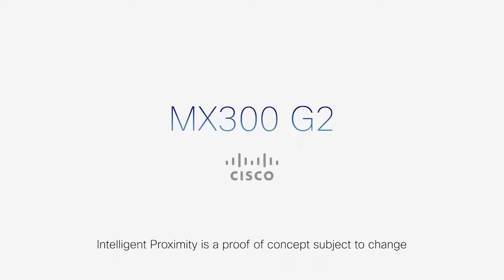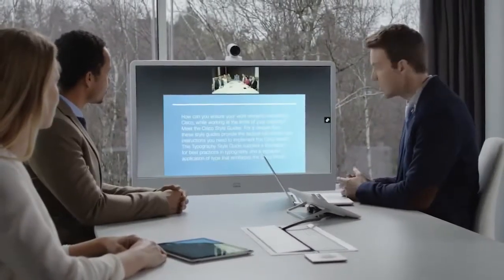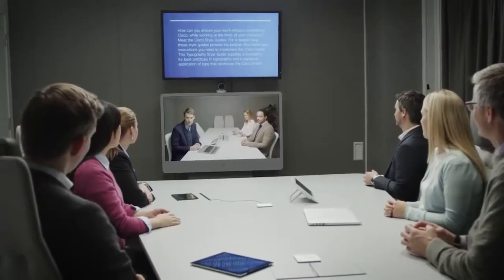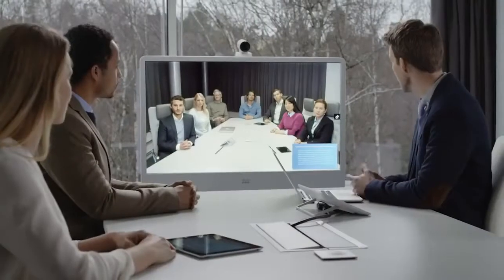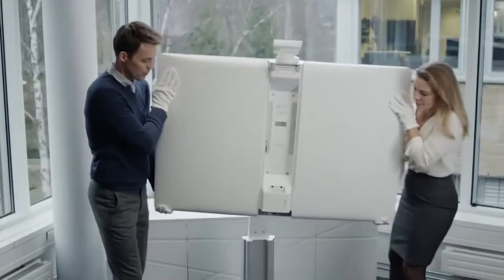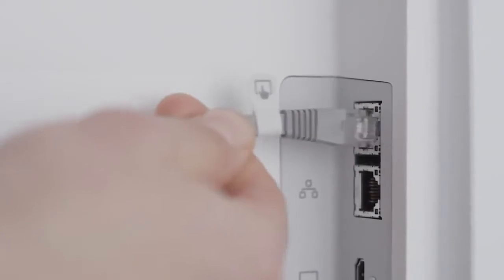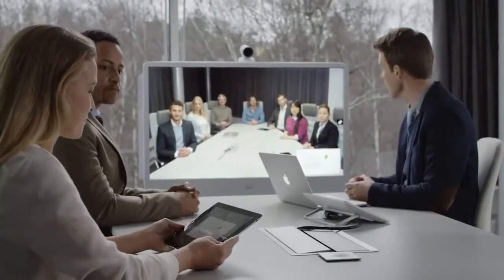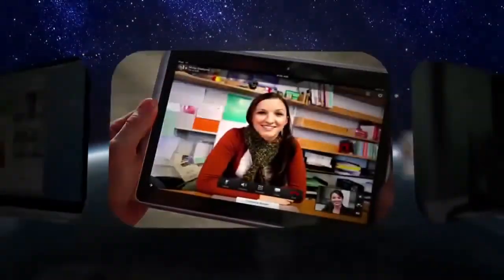Cisco MX300 G2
From box to video in 10 minutes. It doesn’t get much easier. You can bring customers, colleagues, and business partners from around the world to work together face-to-face in just about any room or space and at a moment’s notice. The Cisco MX300 G2 (MX300 G2) and MX200 G2 (MX200 G2) make it easy to put high‑definition video conferencing within reach for everyone at your organization. They deliver ready-to-use simplicity and high-quality performance at value pricing so you can make decisions faster and be more productive and innovative. The systems support cloud registration to Cisco Webex for even faster and more cost effective deploymen